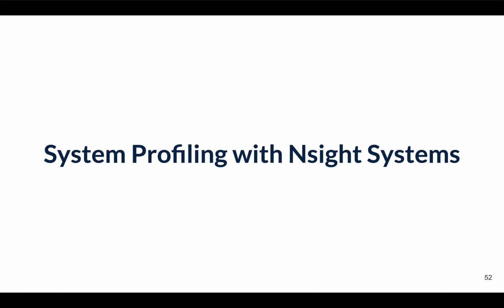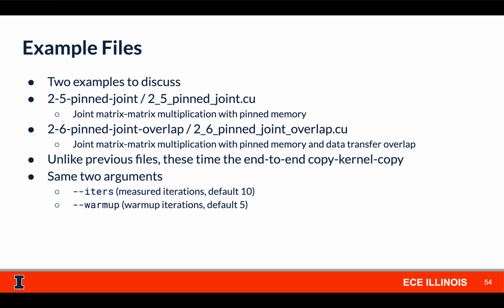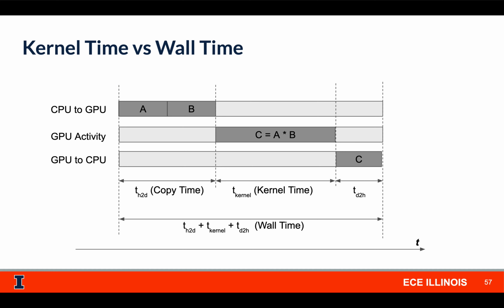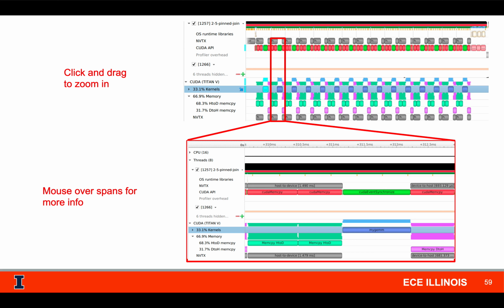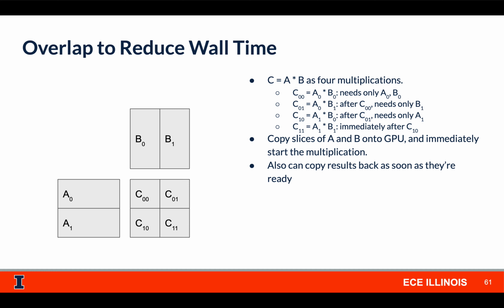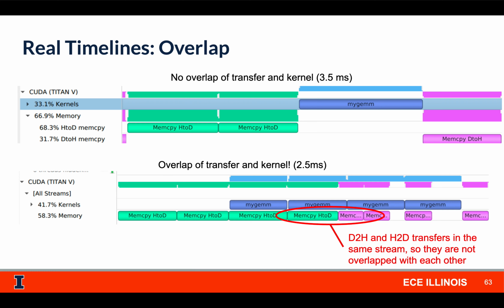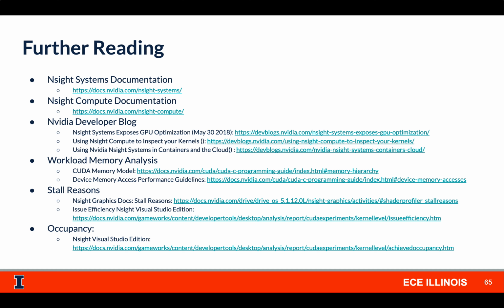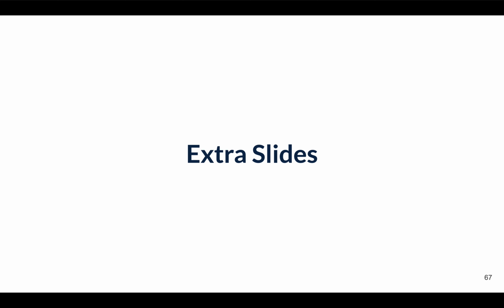University of Illinois ECE 408 Spring 2020 - Nsight Compute and Nsight Systems (4/4: Nsight Systems)